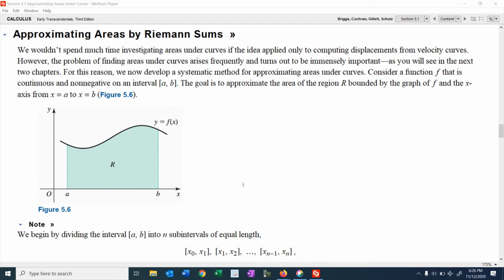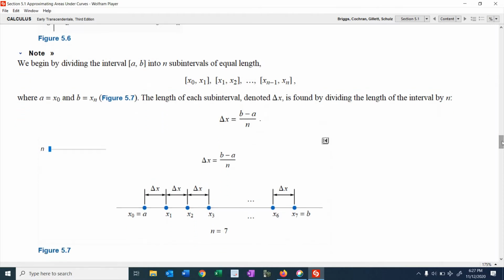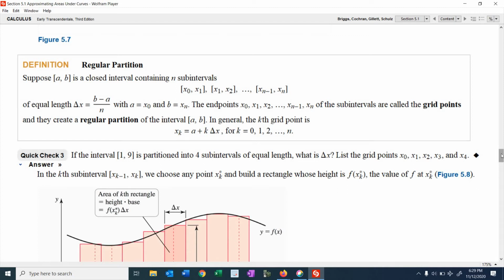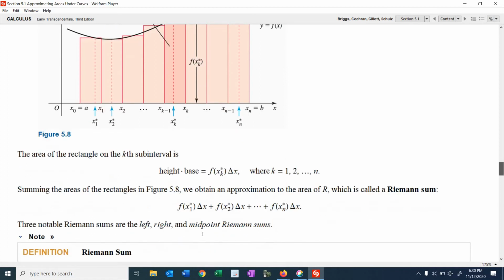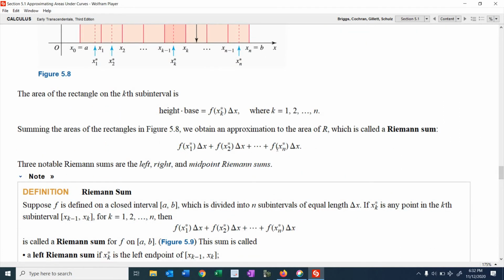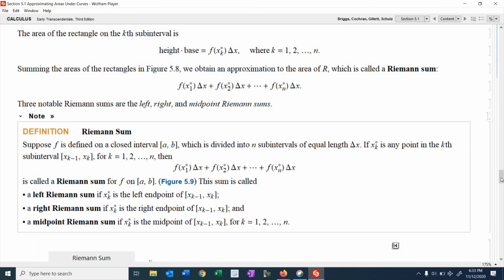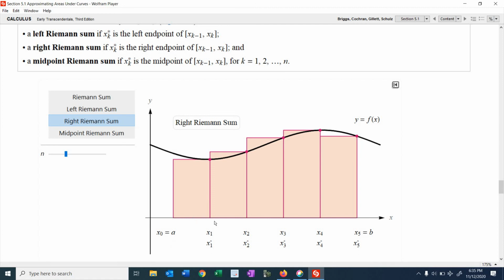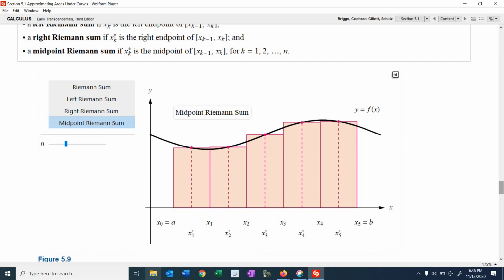Math 2413 Sec 5.1 (part 2) Introduction to Riemann Sums